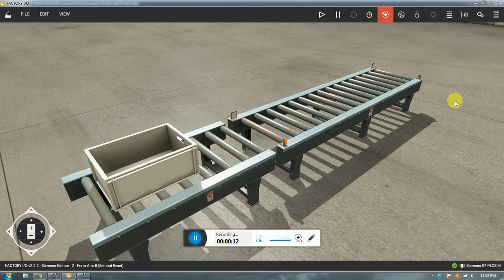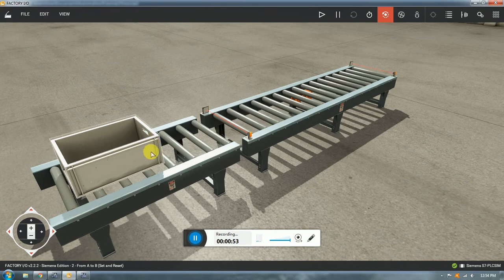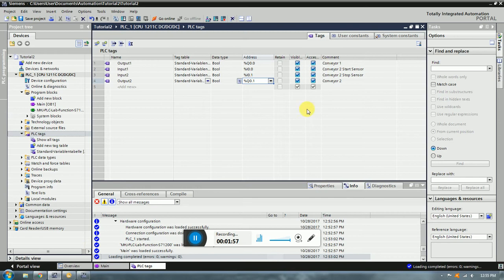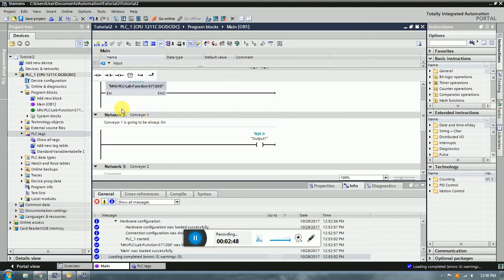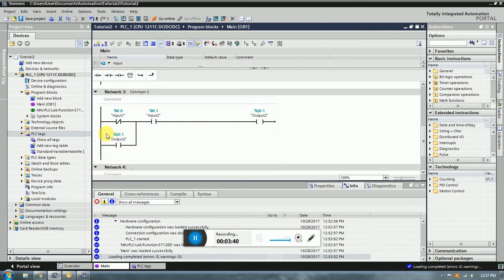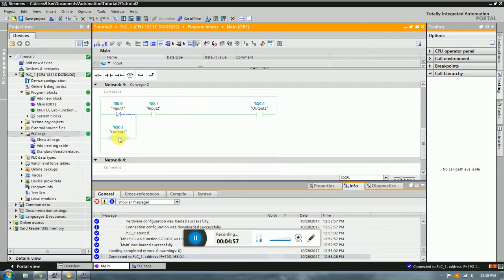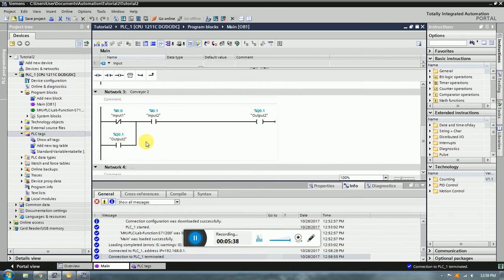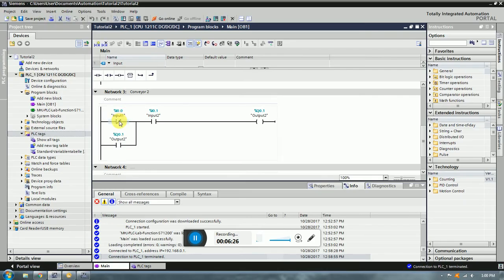Factory I/O tutorial 2 Solution automation PLC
Solution tutorial for the Exercise Number 2. In this video I explain what code design I made to solve the tutorial 2 proposed in the previous video.